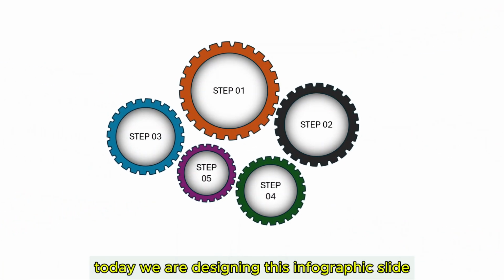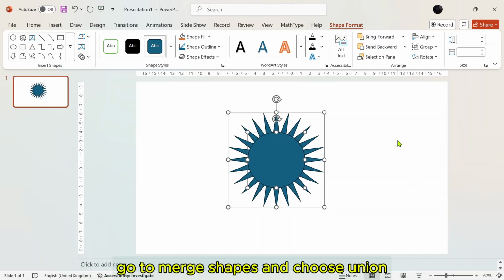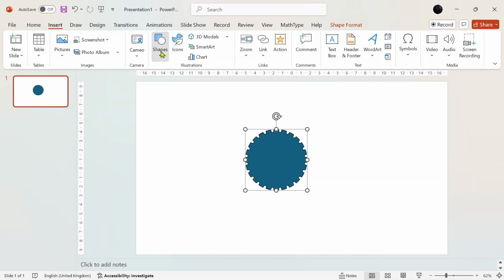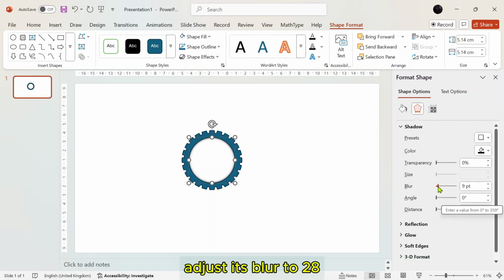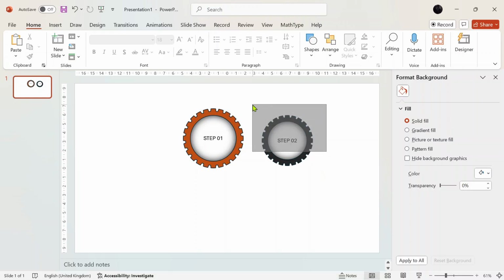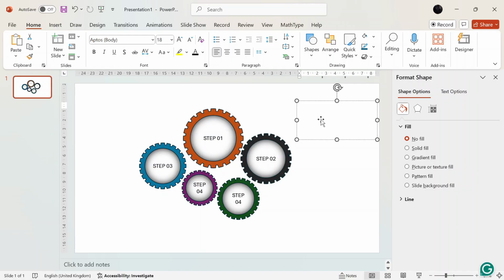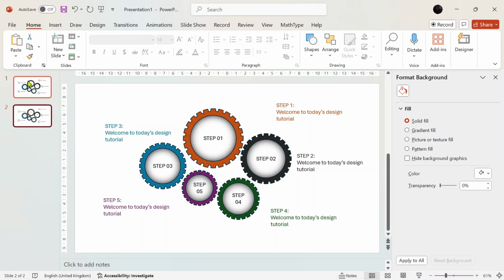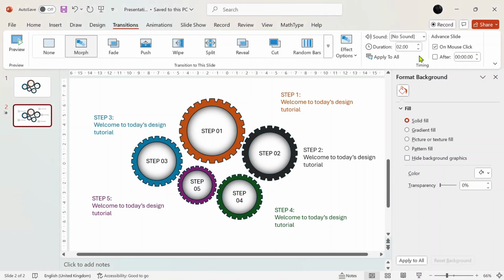How to Create Infographic Slides in PowerPoint | Professional Presentation Design Tutorial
Turn boring data into stunning visuals! 🎨📊

In this PowerPoint tutorial, I’ll show you how to design beautiful infographic slides that make your presentations stand out. Whether for school, business, or content creation, this step-by-step guide helps you visualize information clearly and creatively.

You’ll learn how to:
✅ Design clean infographic layouts
✅ Use icons, shapes, and colors effectively
✅ Balance text and visuals
✅ Make your slides engaging and professional

By the end of this video, you’ll be able to create eye-catching infographic presentations that impress your audience — every time. 💼✨